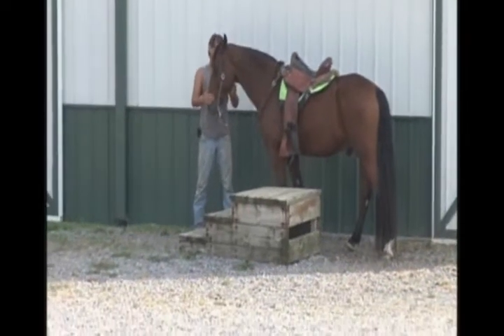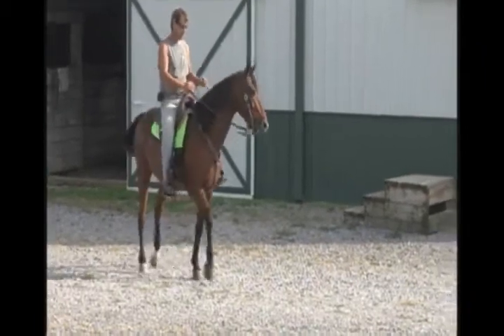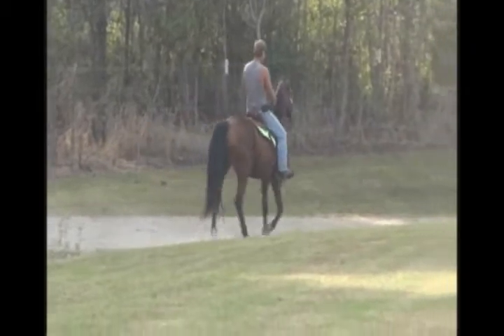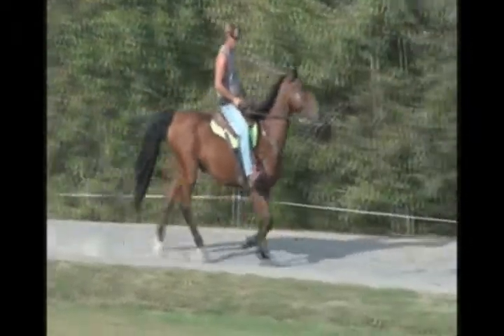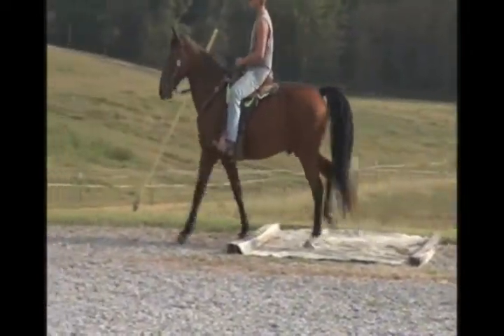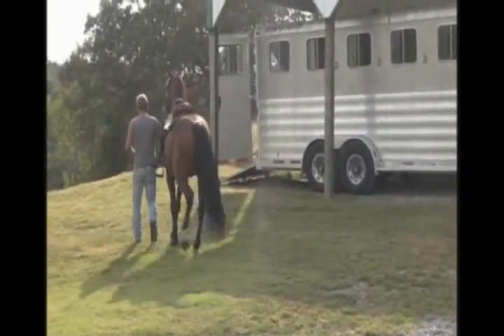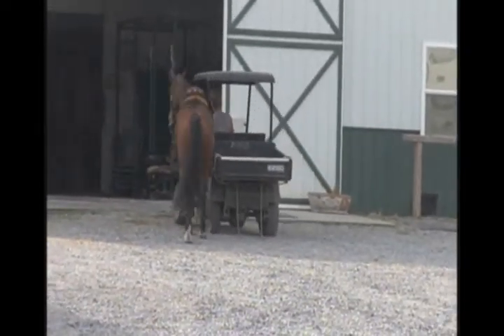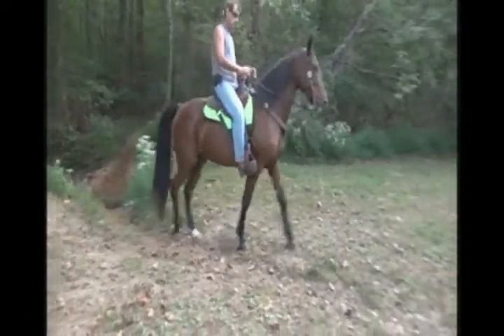Hillbilly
Hillbilly is a 9 year old 15.1 reg. Racking horse. This guy has been trail ridden all his life and is so good at his job. He is not a beginner horse but a confident advanced beginner and up would LOVE this guy. He does have some energy but totallty controllable. He is super smooth naturally and can gait right above a walk, no problems or can knock the hat off of your head! He likes people and attention and especially treats! If you love a blood bay, as I do and want to have a lot of fun on the trails this guy fits the bill for what you are looking for!